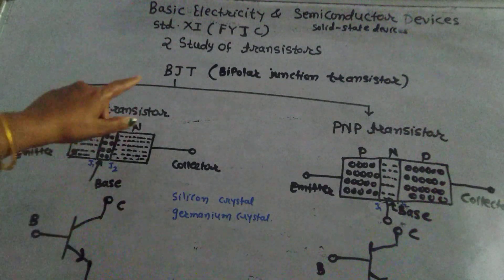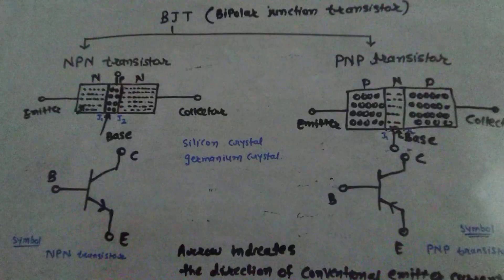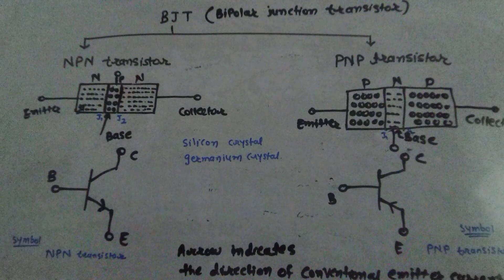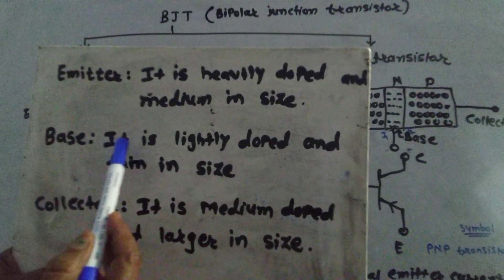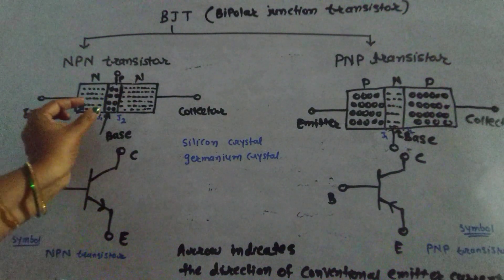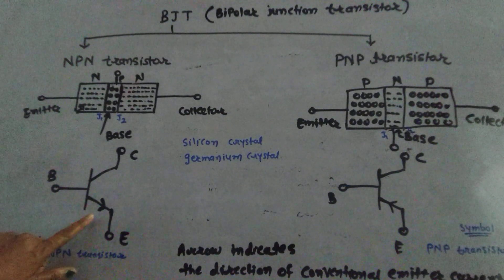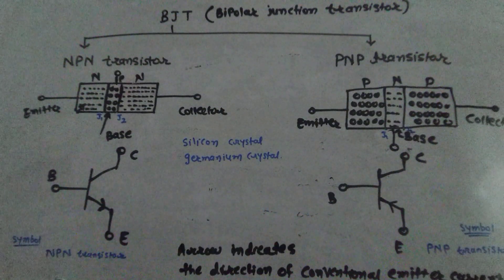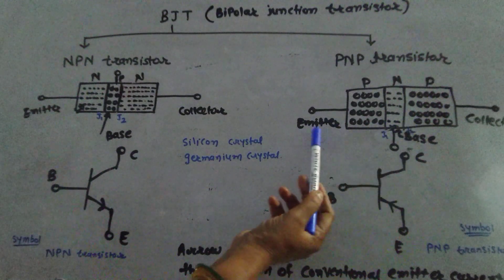Std 11 Basic Electricity and Semiconductor Devices, NPN and PNP Transistors.